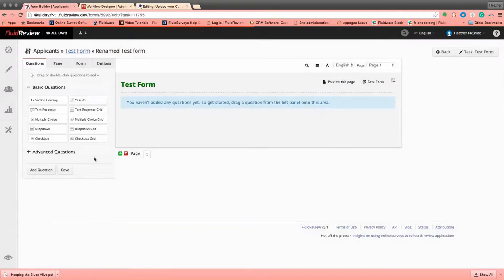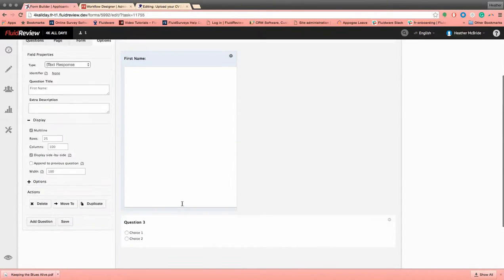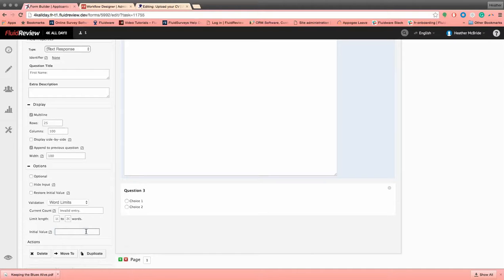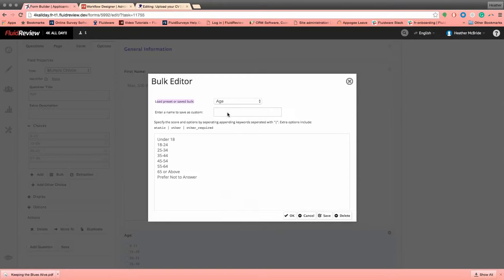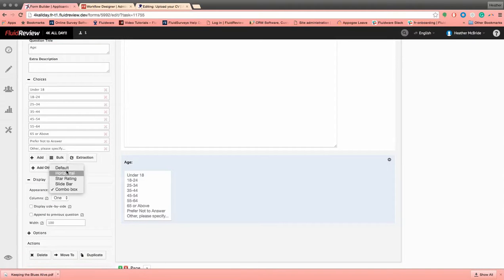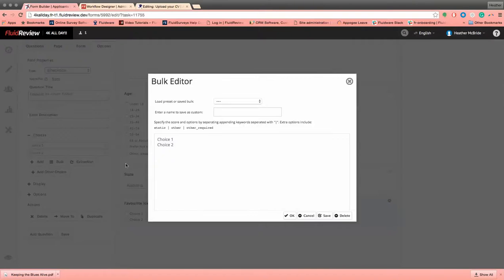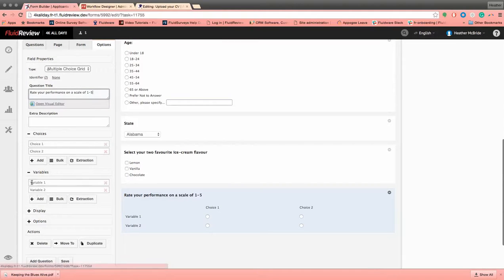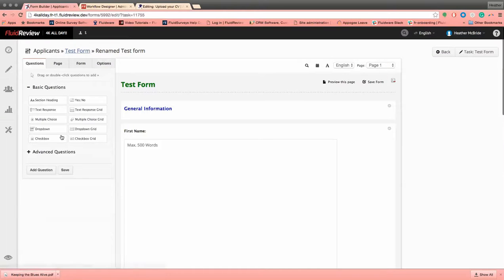Basic Form Questions